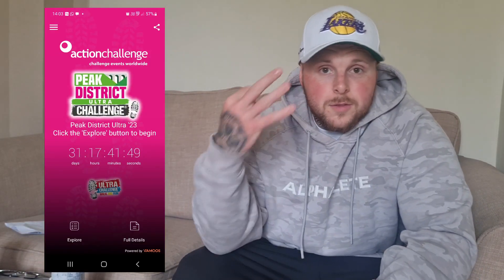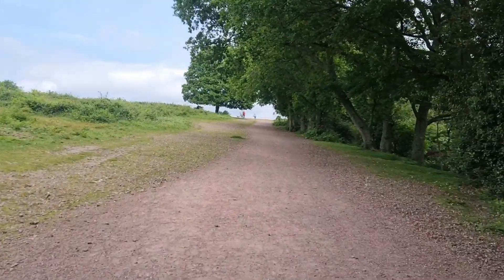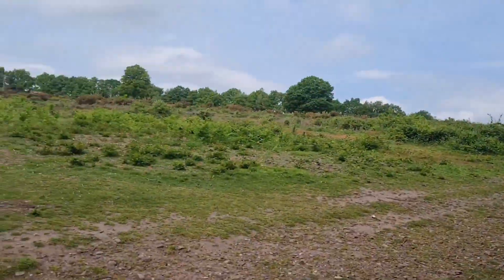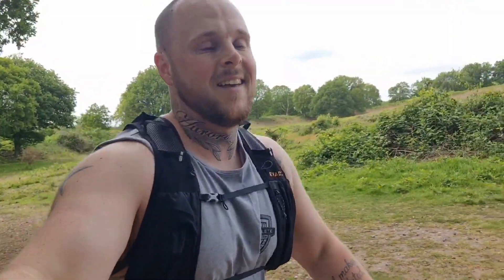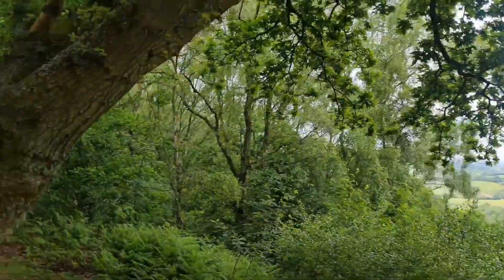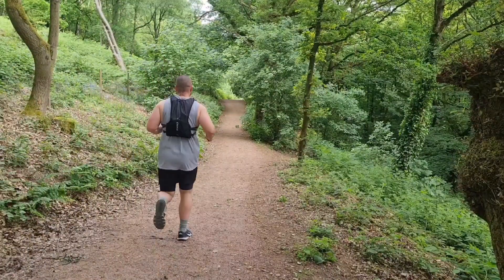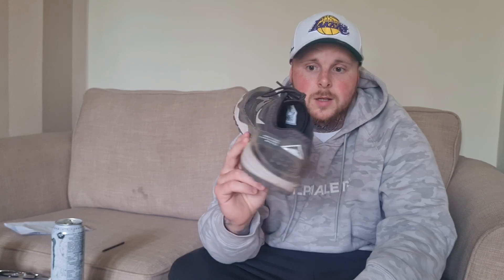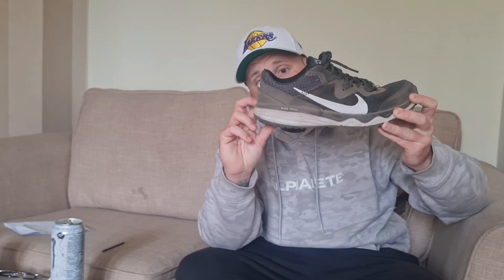1 month out till my first 50k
ultra challenge prep series. lets go.